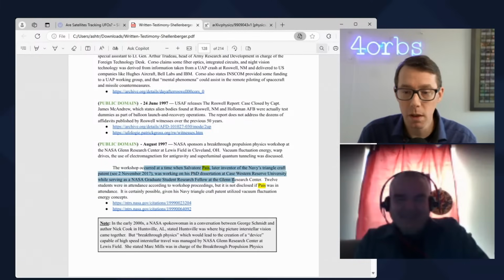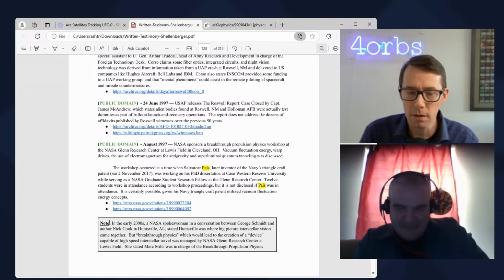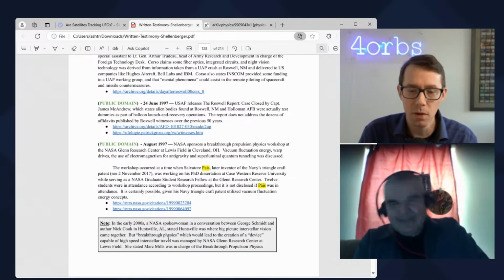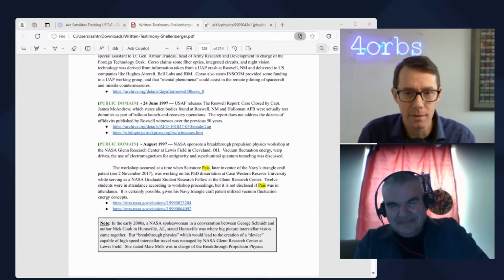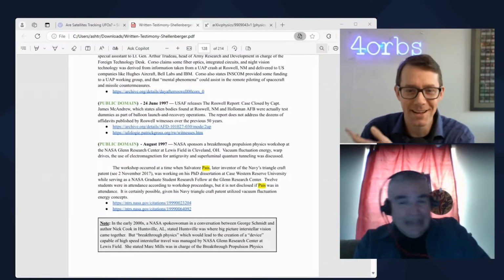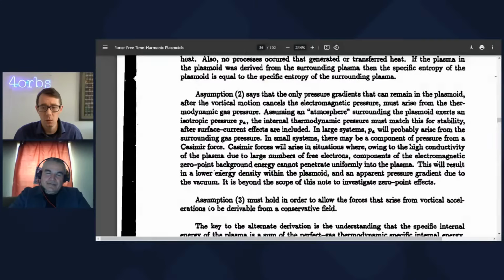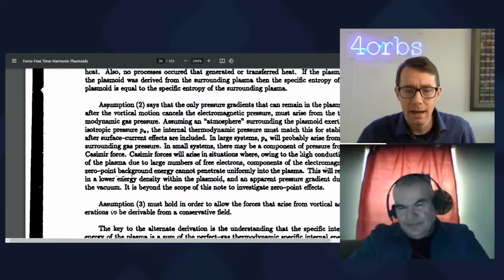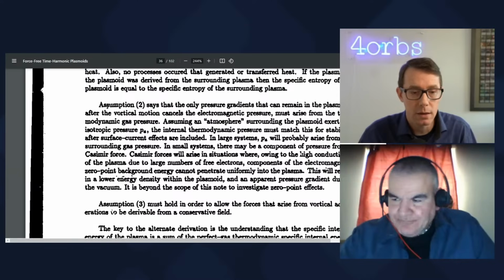UFO Disclosure w/ Salvatore Pais ft. Dave Rossi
Deep dive into Salvatore Pais' patents and the science of zero point energy.
Asking Salvatore Pais about the MH370 videos.
Discussing Cold Plasma and EVOs